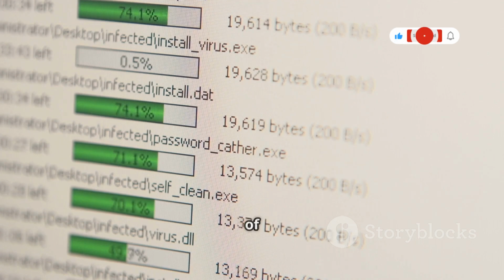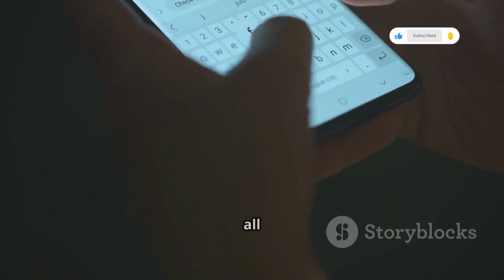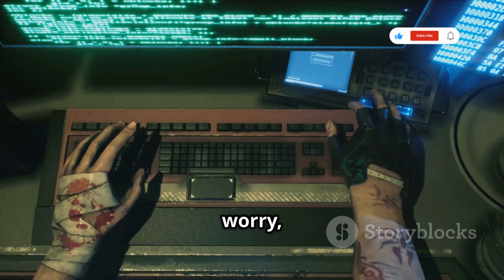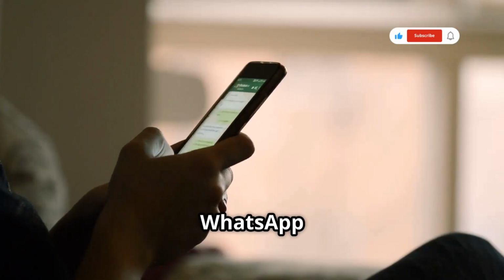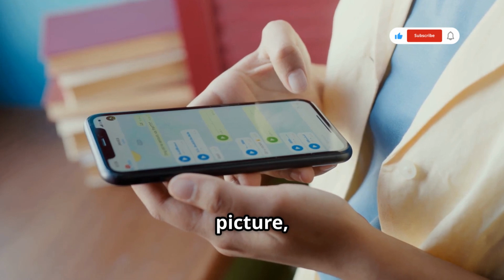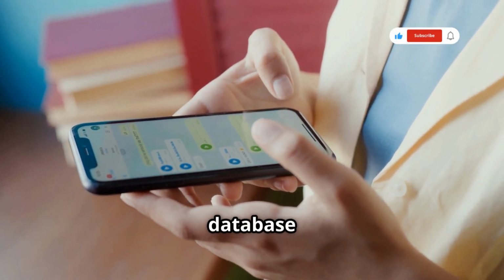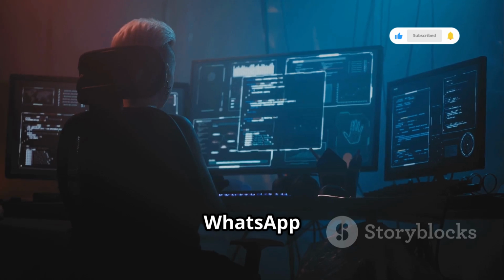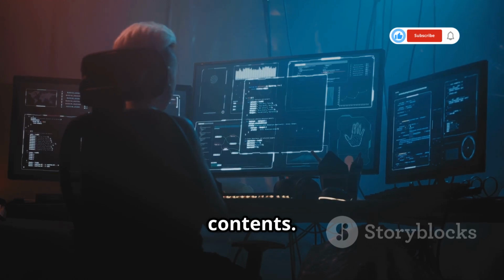Latest WhatsApp Tool For Termux and Kali Linux (2025)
Dive into the intriguing world of ethical hacking in our latest video, "Exploring WhatsApp Hacking Tools: Shark for Termux & Kali Linux." Discover how powerful tools like Shark can be utilized for ethical hacking on platforms like Termux and Kali Linux. We break down their functionalities, features, and best practices to ensure you navigate this space responsibly. Whether you're a beginner or an experienced hacker, this video is packed with insights that can elevate your skills.

Enjoy the dark and energetic background music as you watch bold subtitles pop on the screen, making it easy to follow along.

OUTLINE:

00:00:00 Intro
00:00:27 Sniffing Out WhatsApp Secrets
00:02:09 Intercepting Messages on the Network
00:03:55 Exposing Vulnerable Sessions
00:05:37 Uncovering Hidden Data
00:07:14 The Hacker's Playground
00:09:13 Stay Safe, Stay Ethical